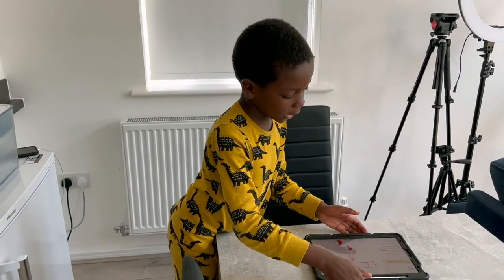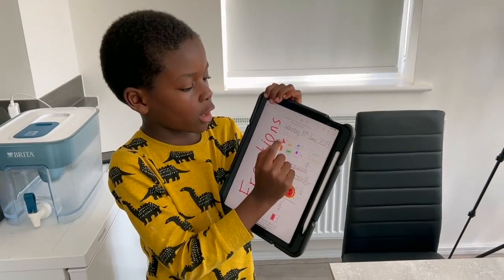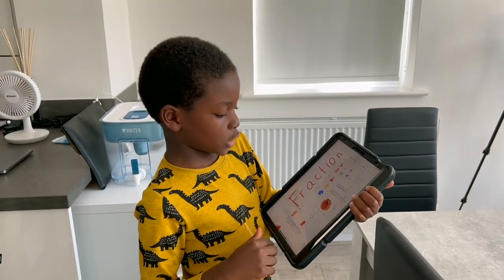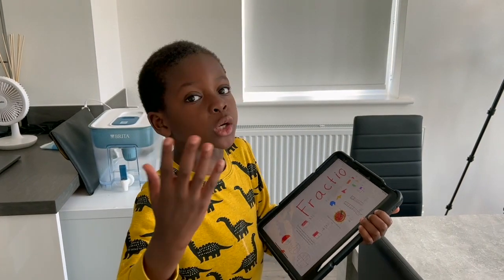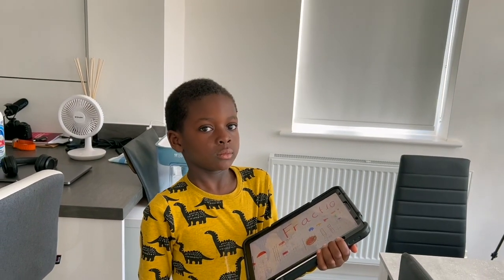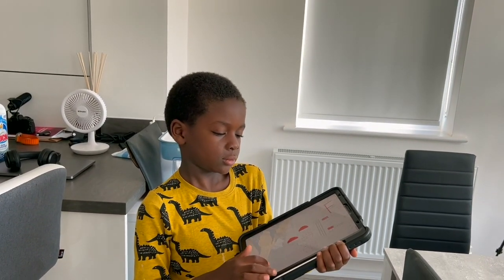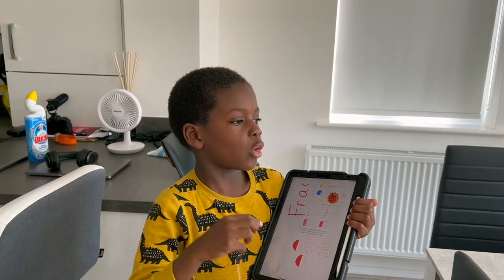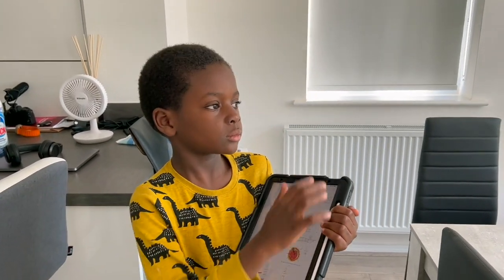A New Addition to Our FAMILY!!! Life in South Yorkshire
April & Akanni -  We are content creators, living in the U.K. Our content focuses on family, lifestyle, and life experiences. We've been married for over seven years and have lived in the U.K for that time.  We have two kids, Bryan & Flo.

If you think someone would find our videos helpful, please share with them x